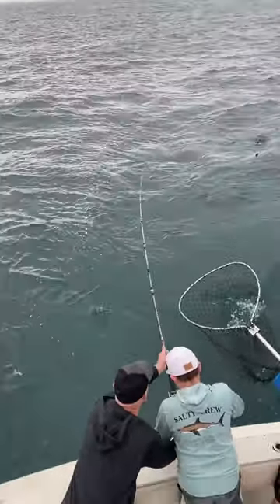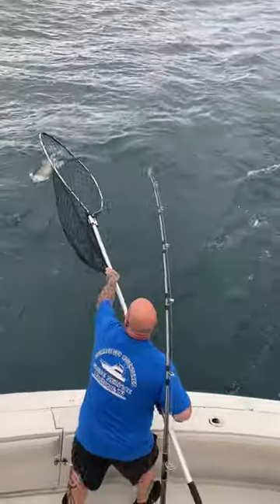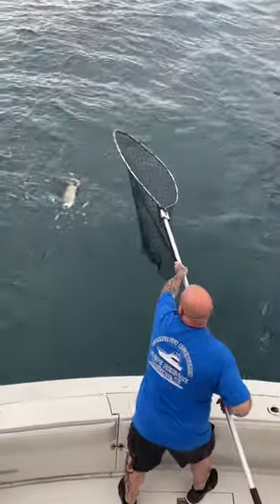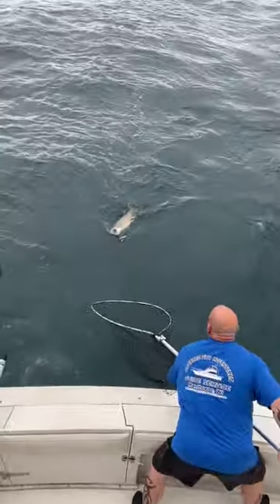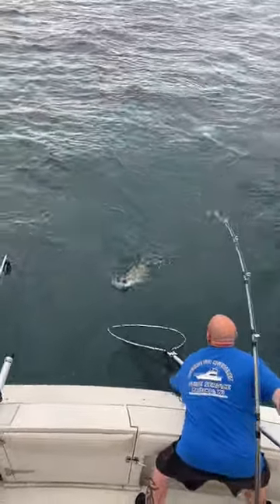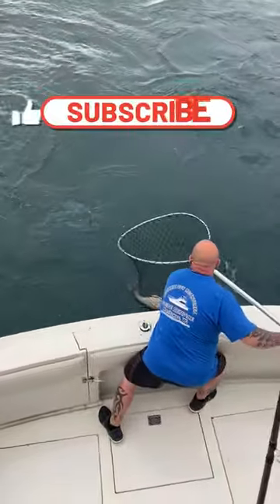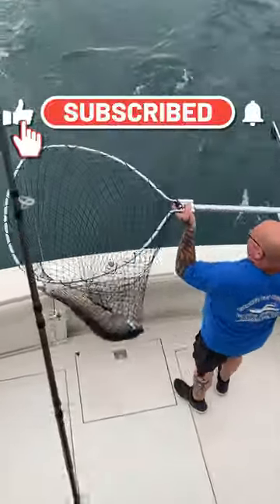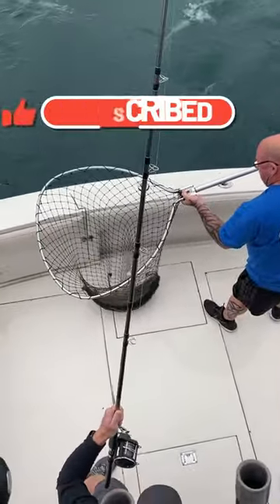Big Ole' Jank Laker!